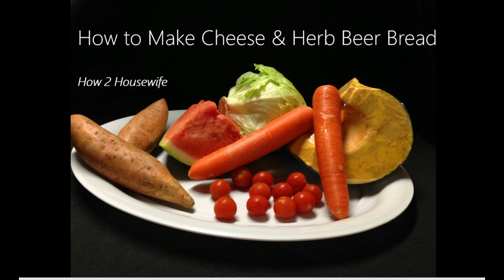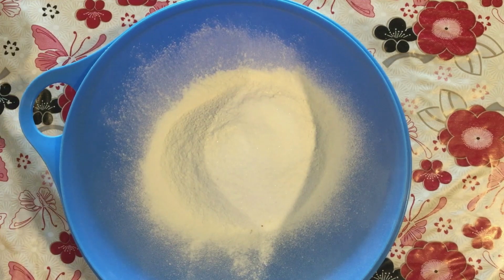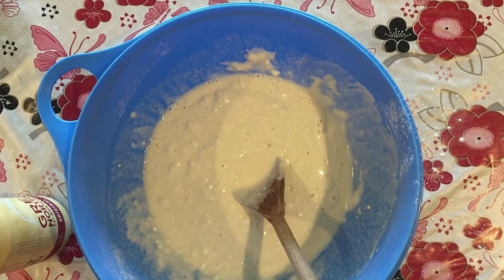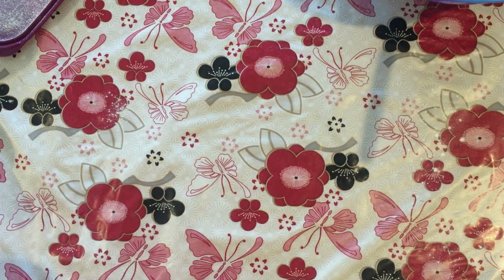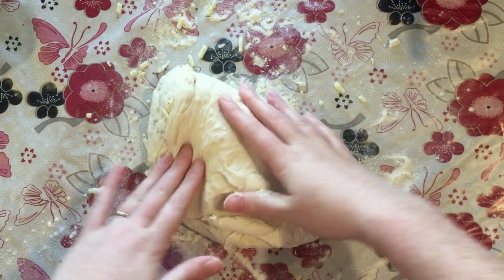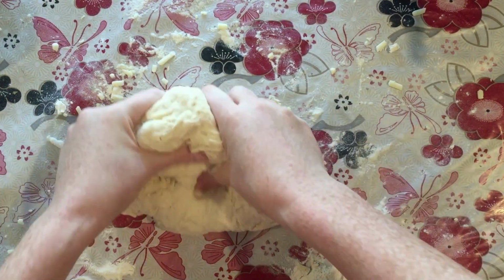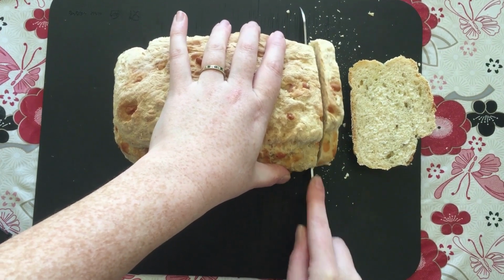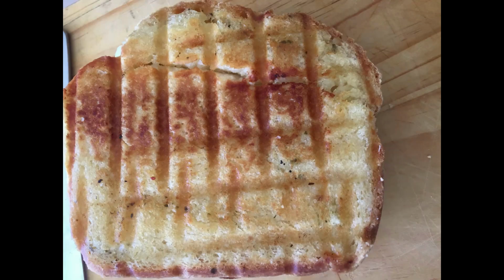Experimental Beer Bread - How to make your own recipe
Join me for a fun trial at making bread with beer. Cooking with a dash of humor thrown in. No Yeast Beer bread with cheese and Herbs.